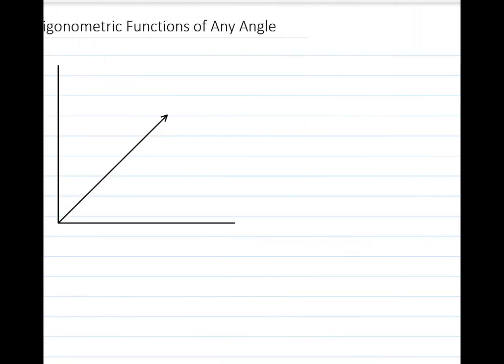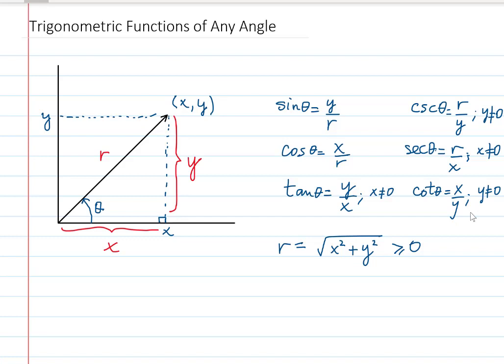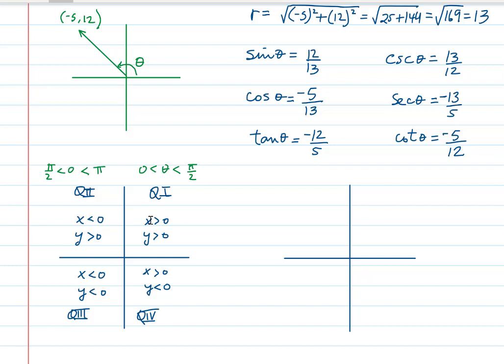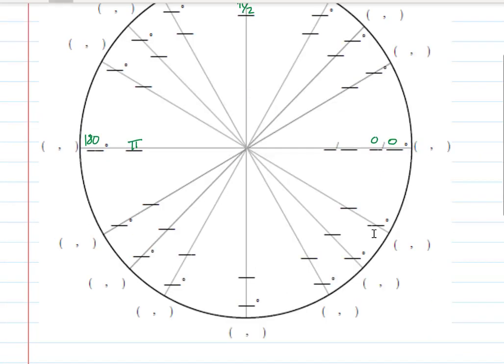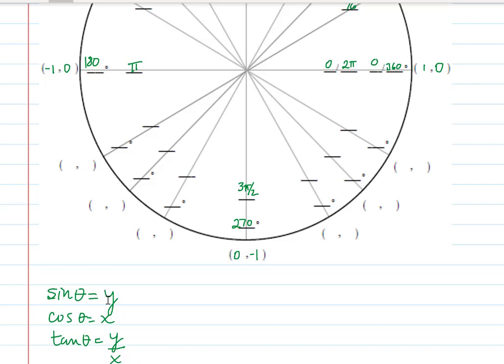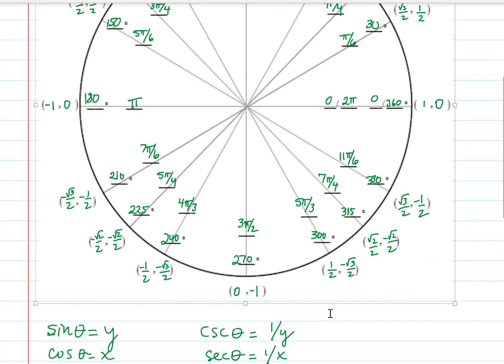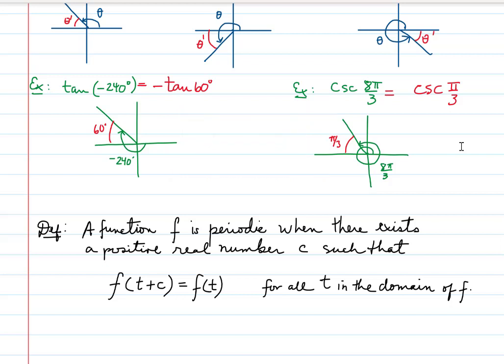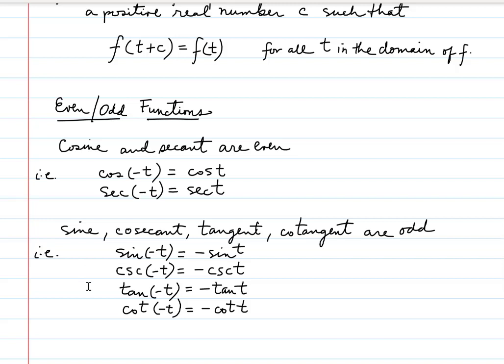Trigonometric Functions of Any Angle